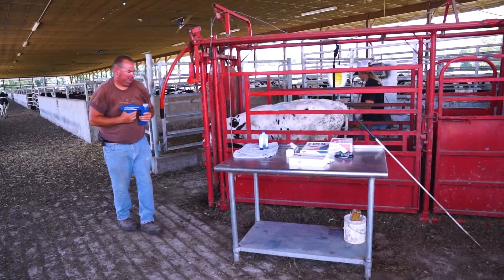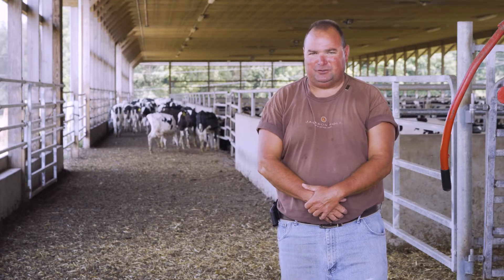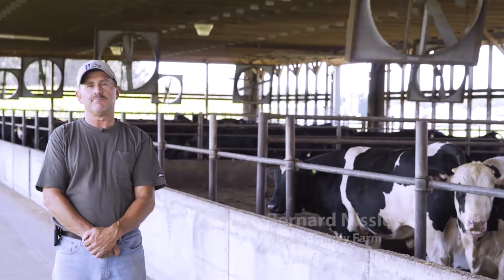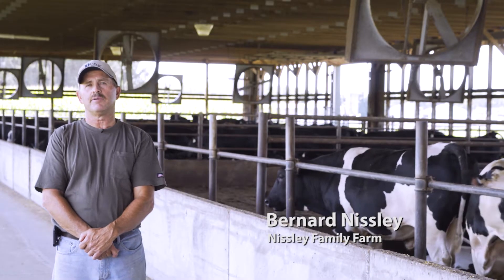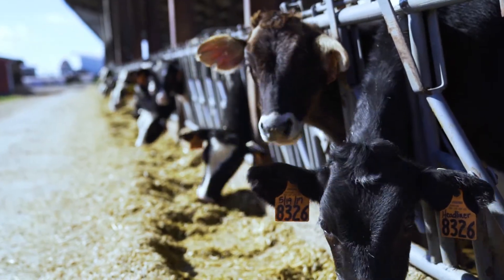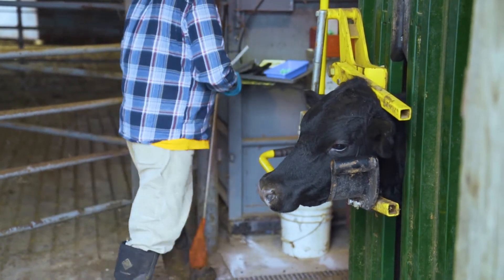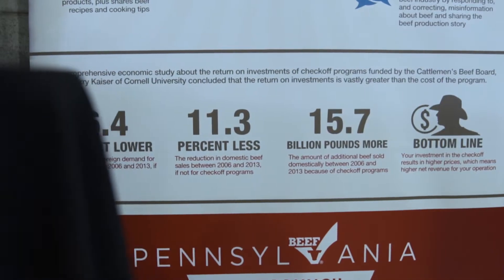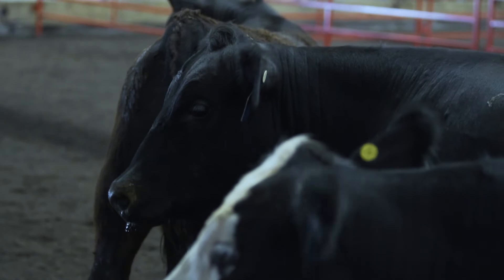Cattle Implanting Procedure and Education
Implants are a technology used to enhance growth and improve the net profitability of beef cattle. This video will review the fundamentals of good implanting technique.